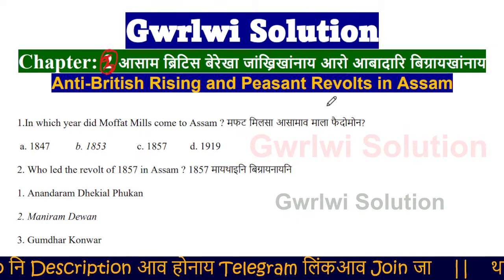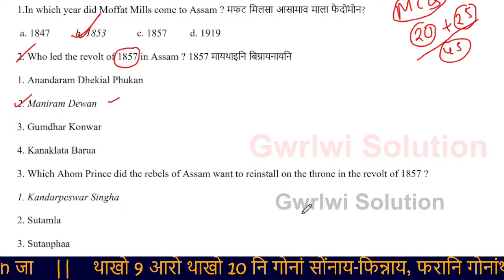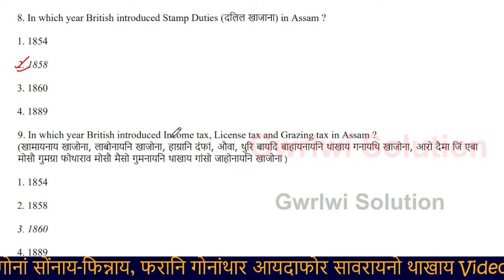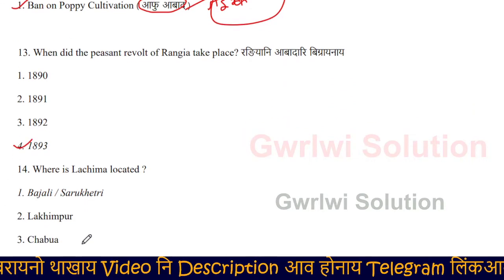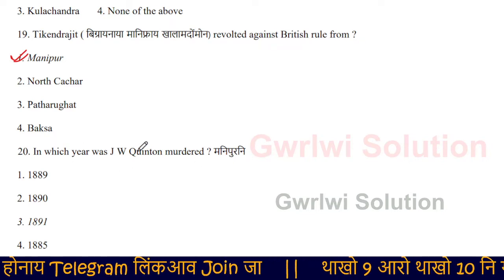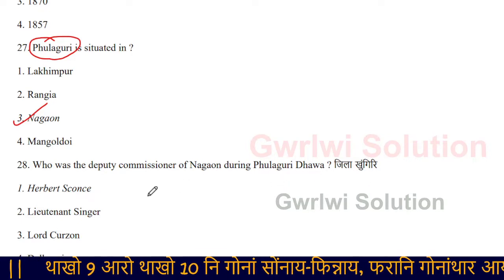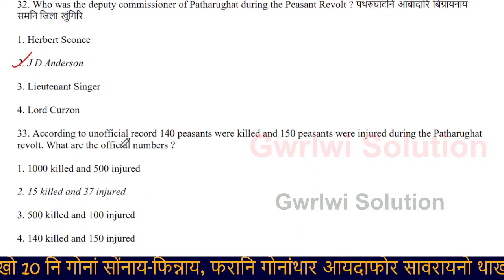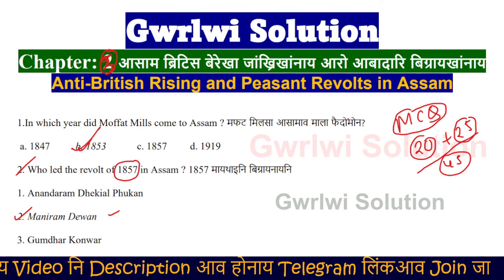✅History HSLC Common MCQ Questions for the Matric Year 2023 | Social Science MCQs (Chapter 3, PART 5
✅History HSLC Common MCQ Questions for the Matric Year 2023 |  Social Science MCQs (Chapter 3, PART 5  | MCQ questions for class 10 history Chapter 4 | Full MCQ of SEBA Class 10 History Chapter 4

Topic Cover in This Video:
1.Most Common important MCQ of Class 10 history Chapter 3
2.Seba History MCQ Social Science For HSLC 2023
3.History HSLC Common MCQ Questions for the Matric 2023
4.SEBA Class 10 Social Science Question Answer - 2023
5.HSLC 2023 Important VSA Type Questions Social Science